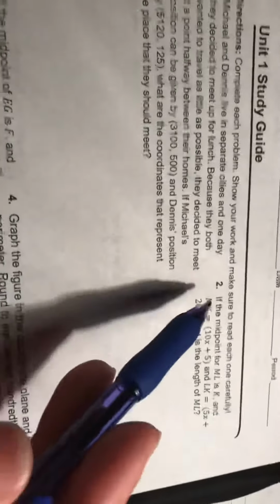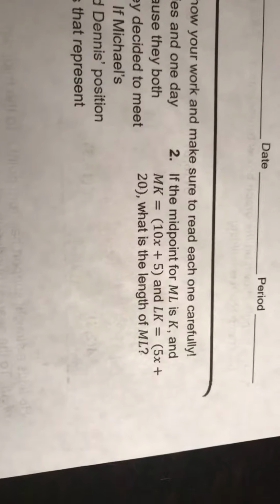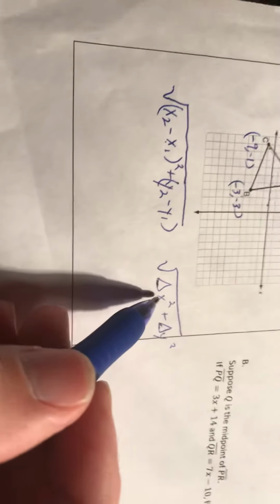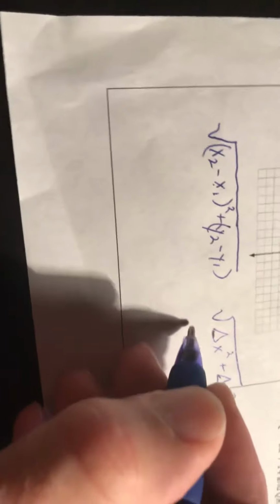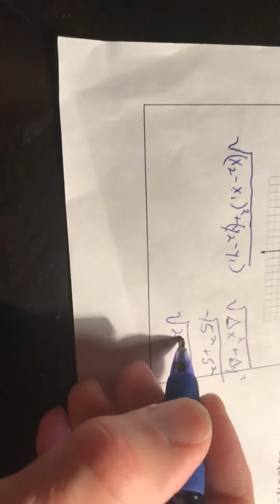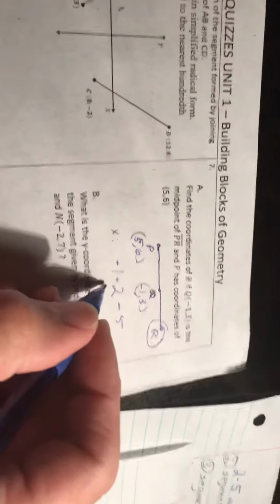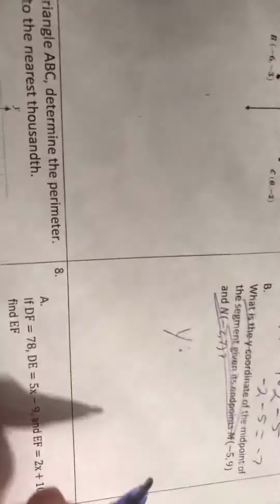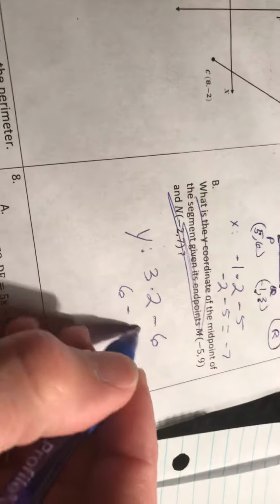Unit One Exam Review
This video will assist with the Study Guide for the Unit One Exam.